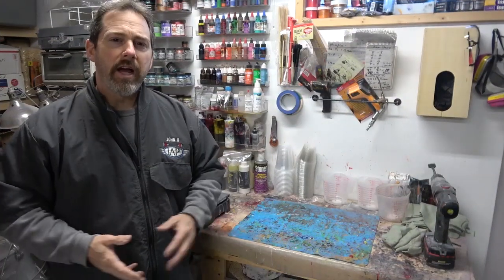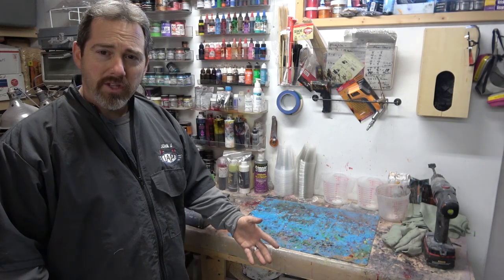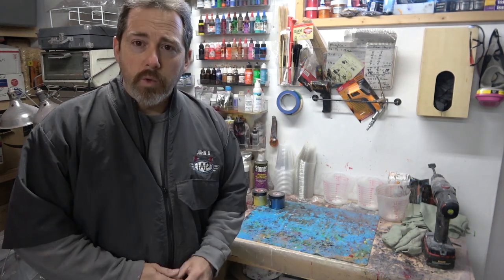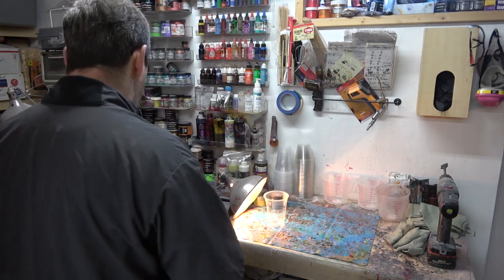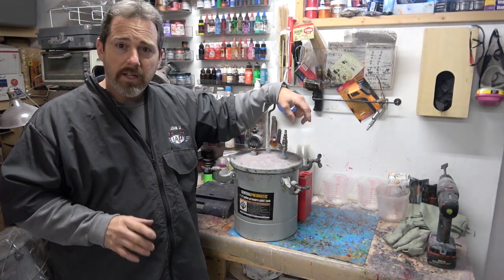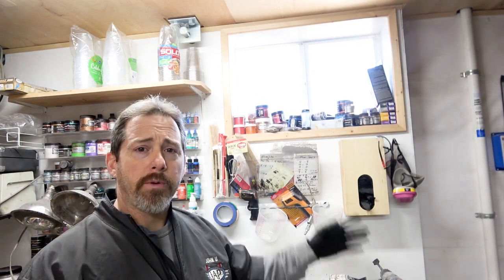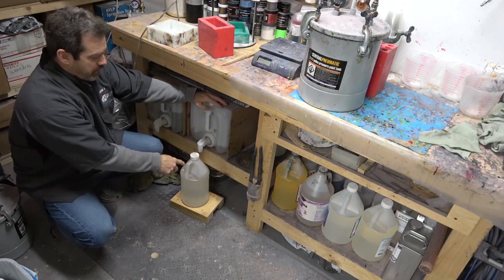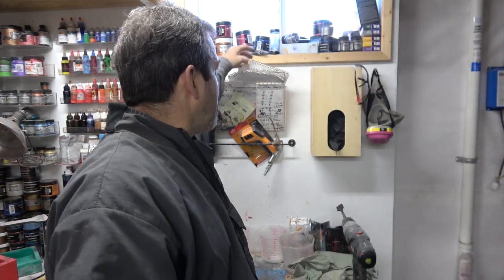Tips for Setting Up A Resin Casting Area - Underhill Creations and Casting Solutions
If you're interested in resin casting for woodturning, pen making or object casting, this video is a must. I share information to help you set up your resin casting area, along with some tips and suggestions from what I've learned over the years, to help you avoid the mistakes I made.  I will also share my thoughts of necessary tools and supplies needed to get you started.